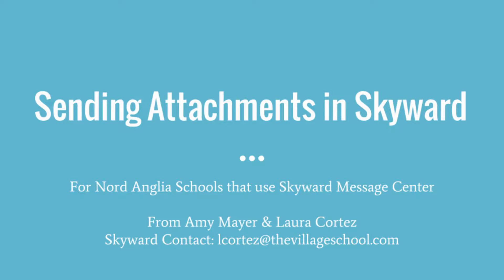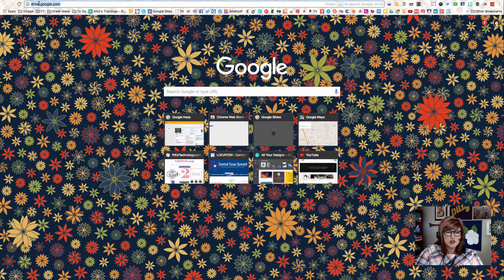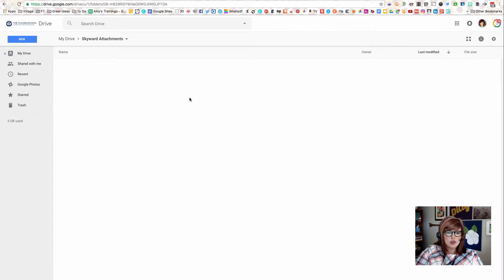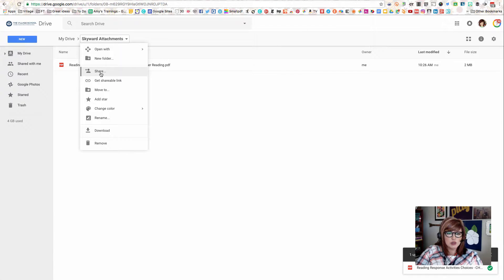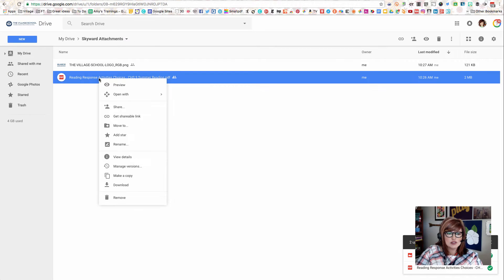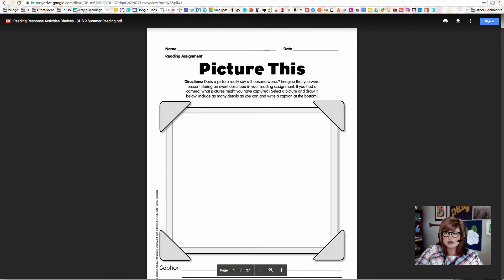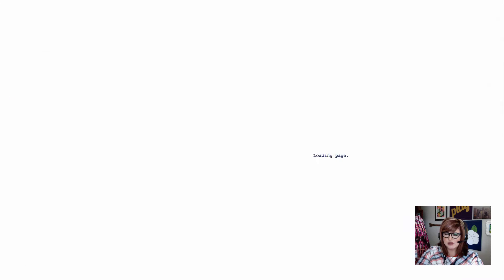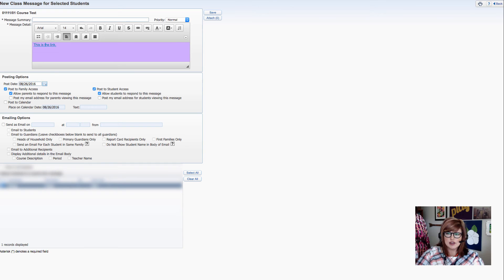How to Send Attachments in Skyward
Learn how to send an "attachment" (link) via Skyward of any size